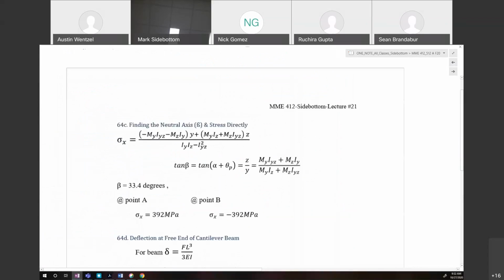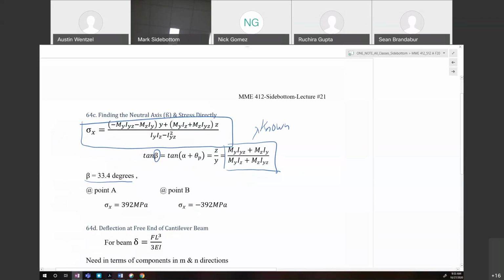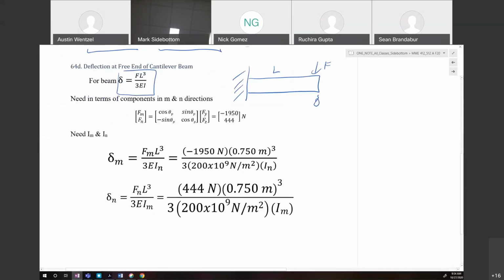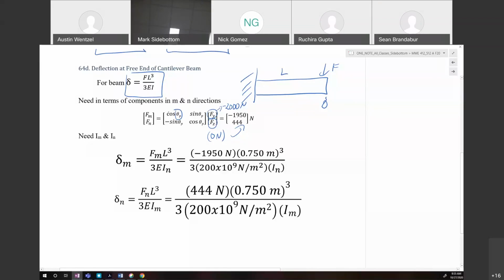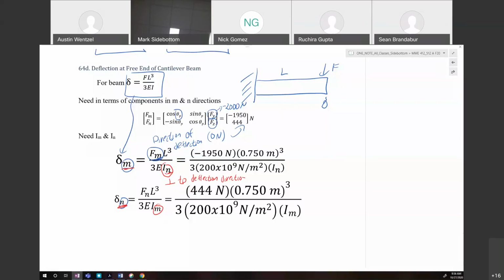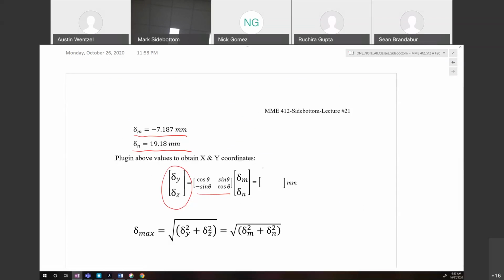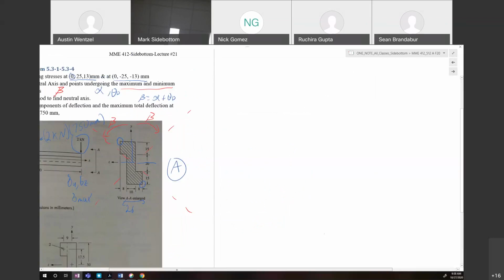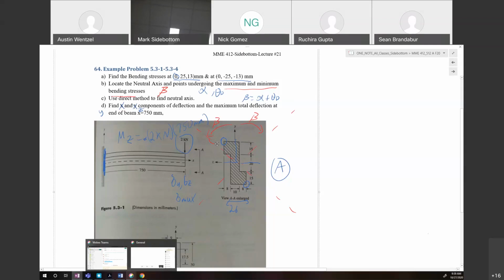MME 412_512-L21-64c-d ß, stress, and deflection of unsymmetric beam